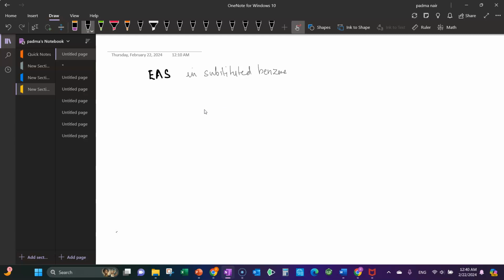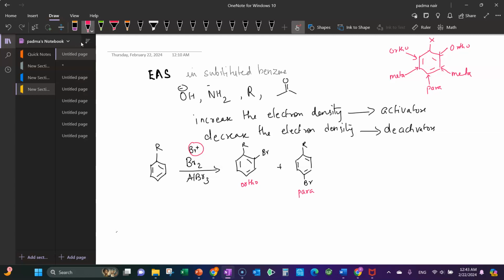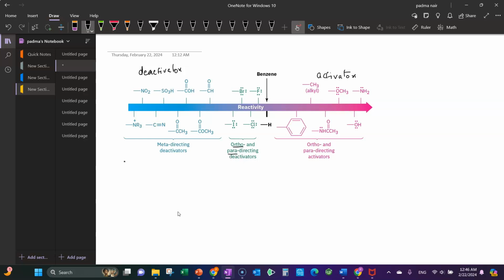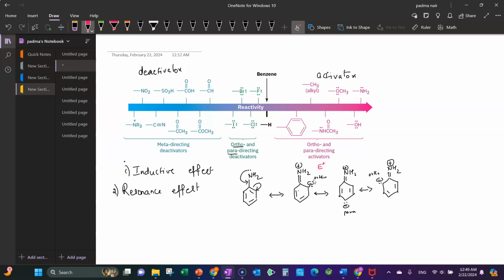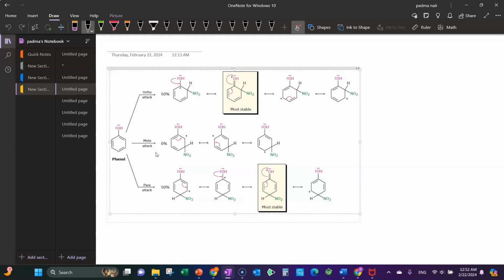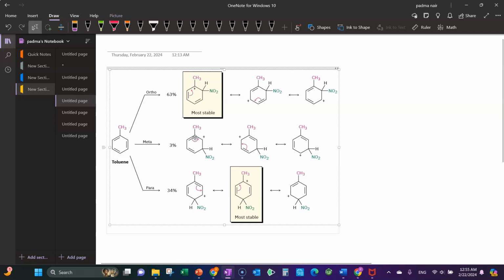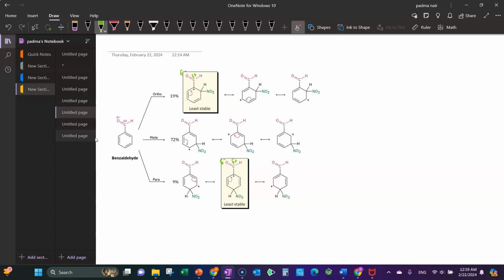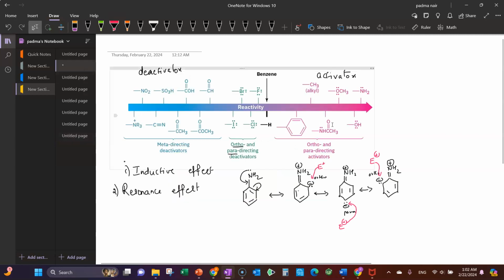`Electrophilic aromatic substitution part3